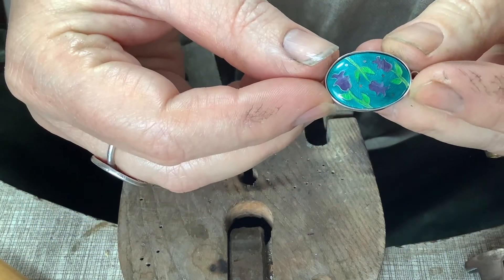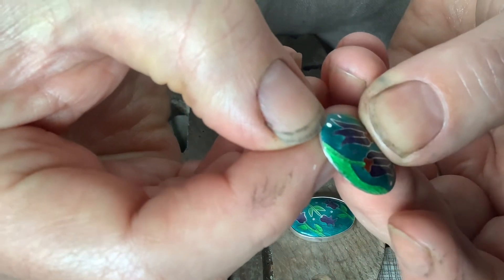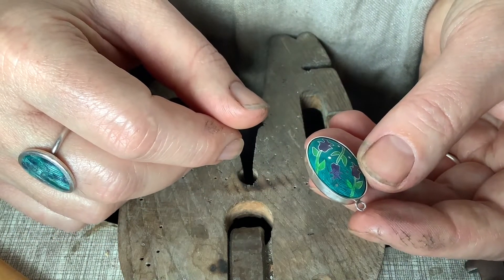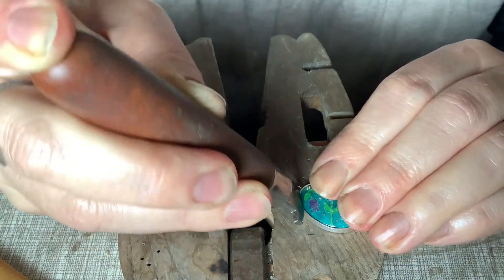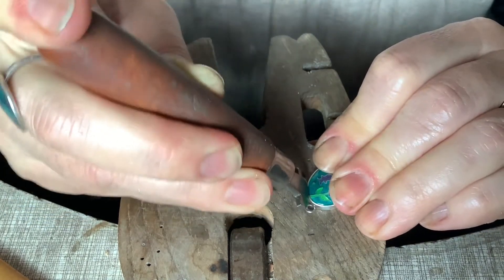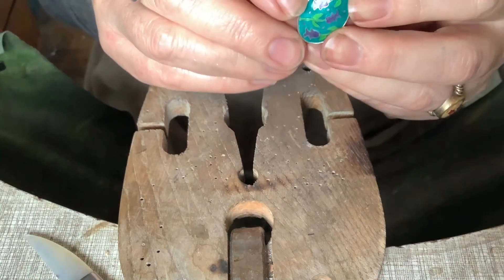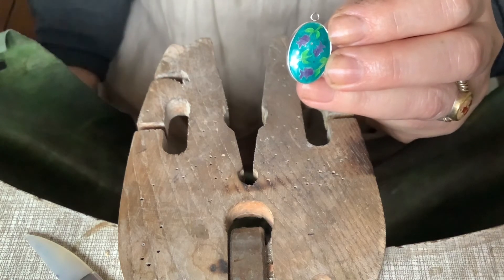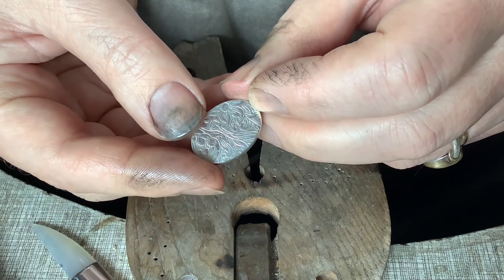Setting an Enamel in a Silver Bezel Setting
Here I demonstrate how I set one of my cloisonné enamels in a silver bezel setting.